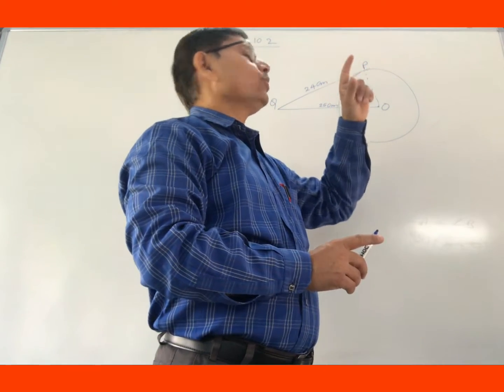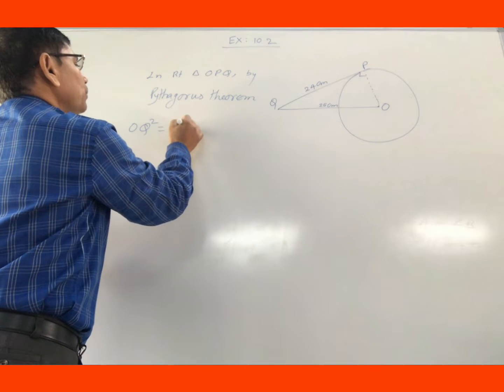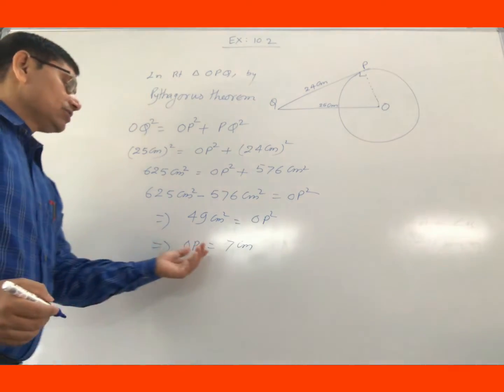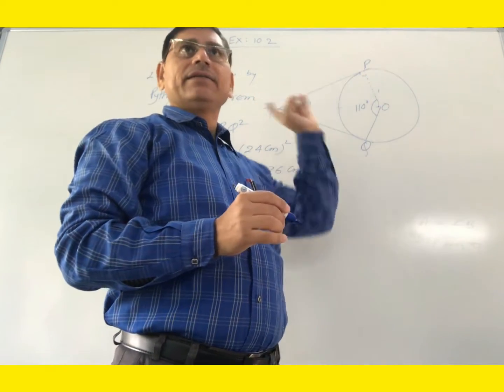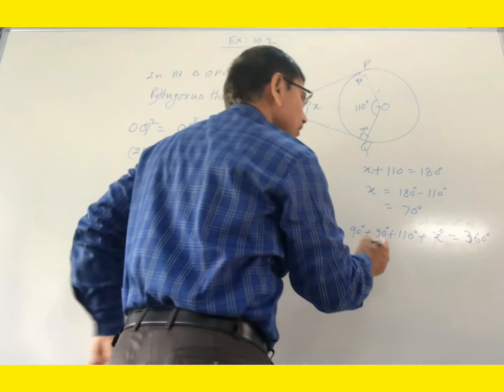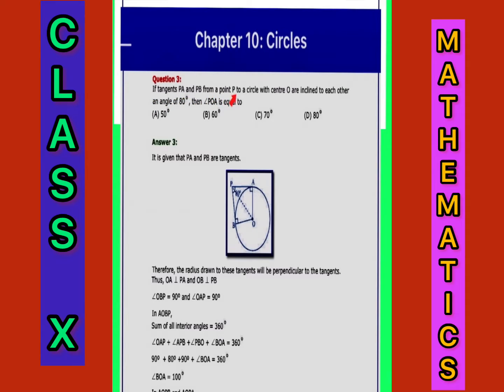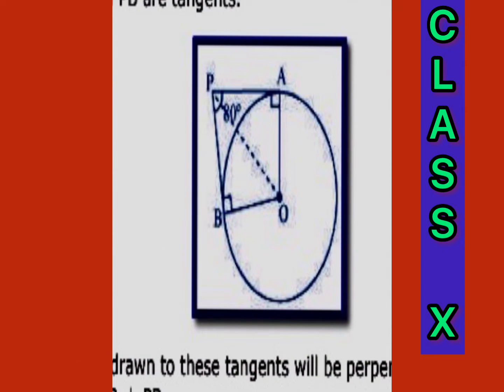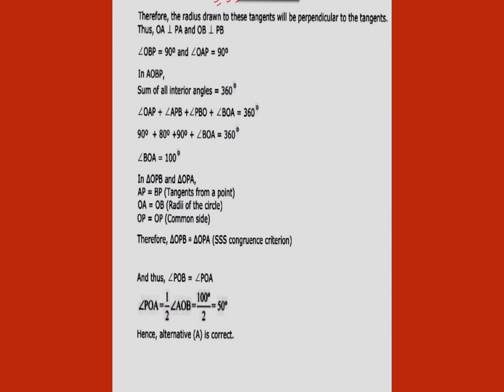CLASS: X- MATHEMATICS I CHAPTER- 10 I EXERCISE-10.2 I CIRCLES I CBSE I NCERT I KVS I NVS I IMPORTANT